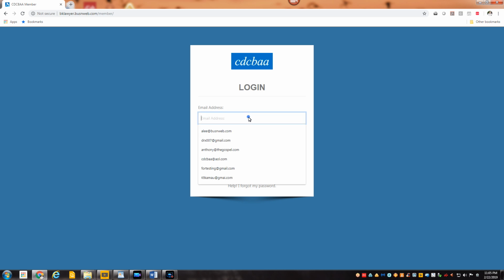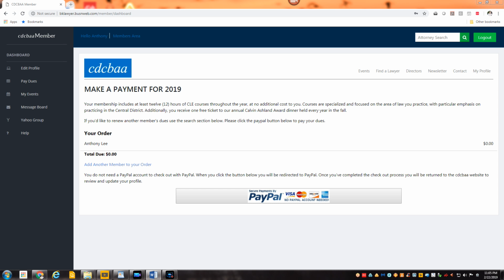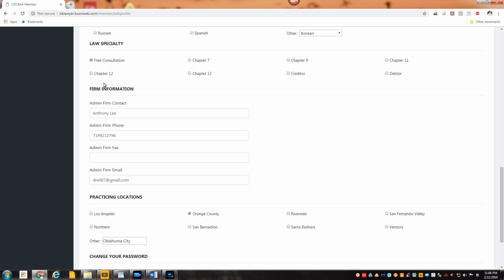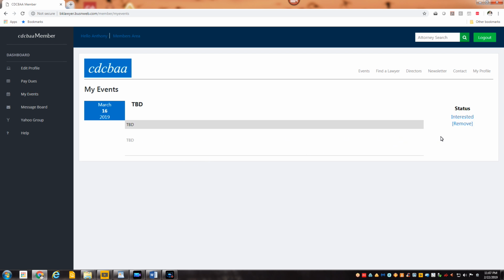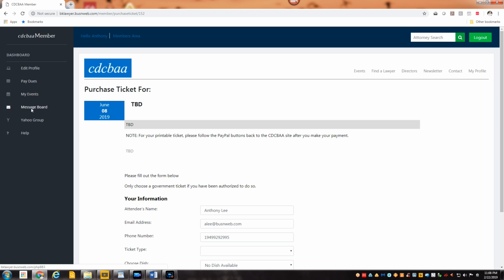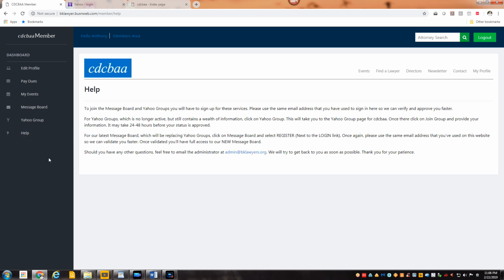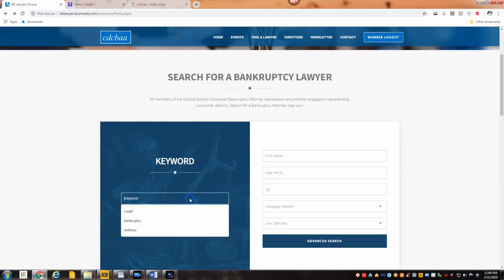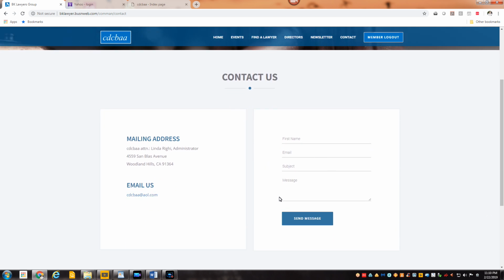Website Members Instructional Tutorial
Website for Members Instructional Video Tutorial